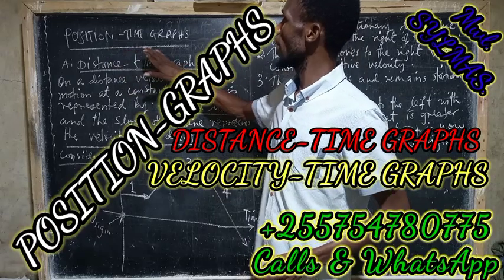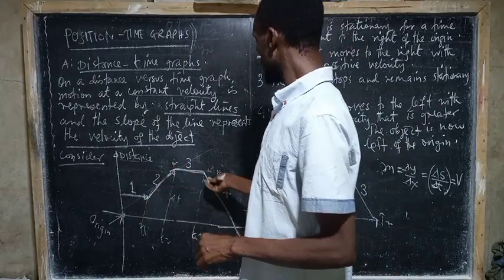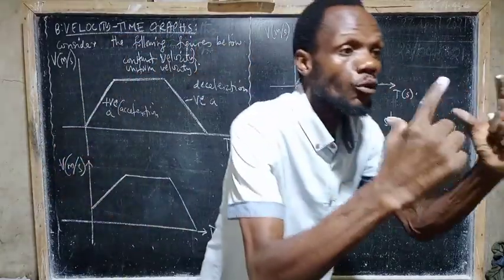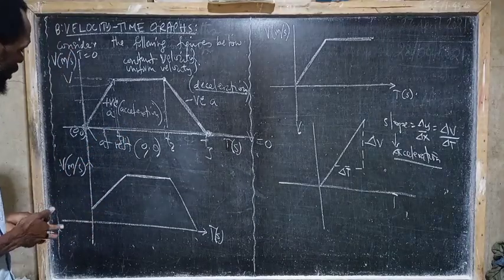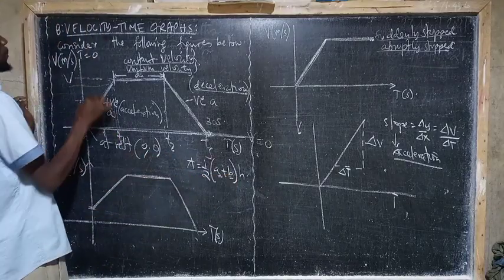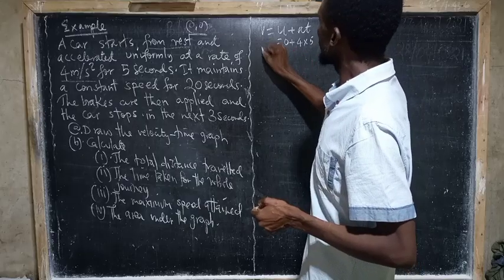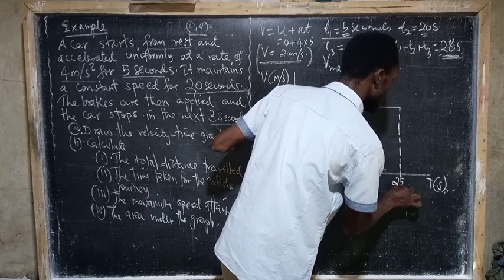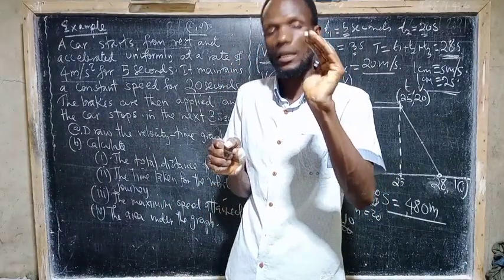PHYSICS FORM TWO; POSITION TIME GRAPHS